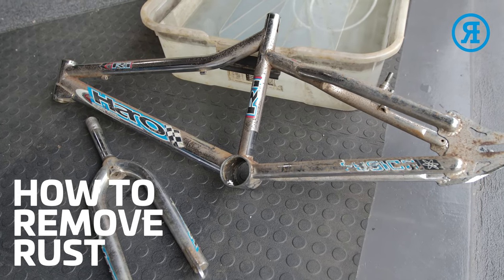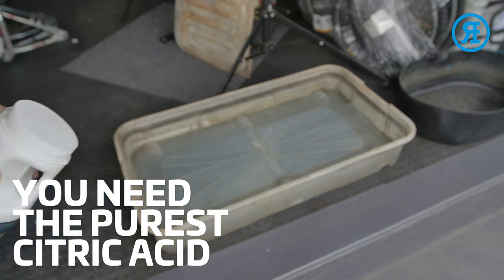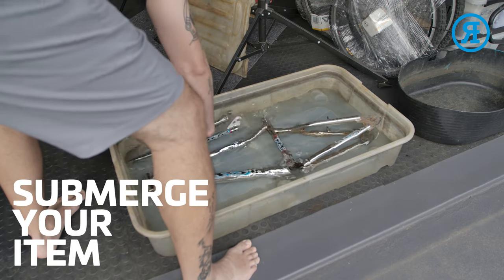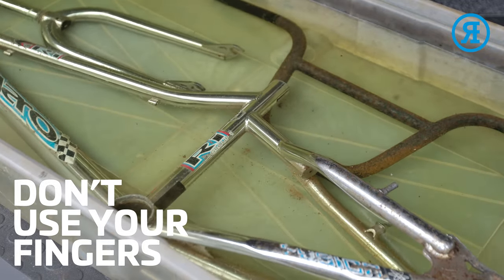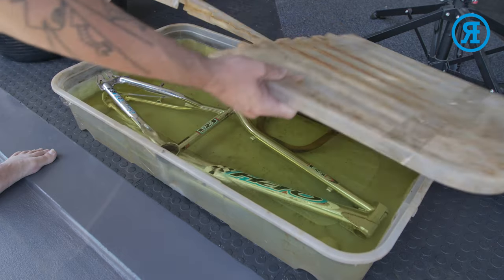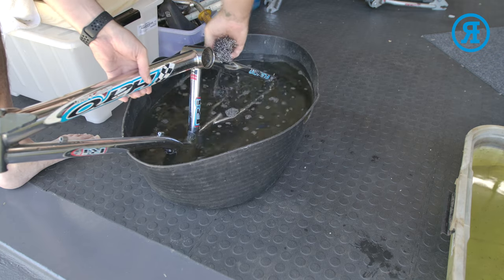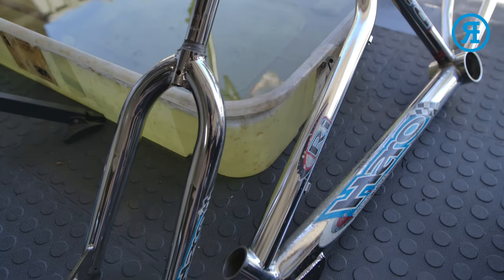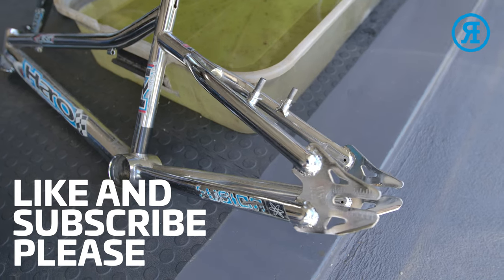HOW TO Remove rust from your old BMX and make the chrome sparkle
An easy to follow guide on how to remove rust from any BMX or any kind of steel frame. This method uses pool grade citric acid to dissolve rust - it's especially good at making old chrome sparkle. Mongoose, GT, Haro, Dyno, Redline.